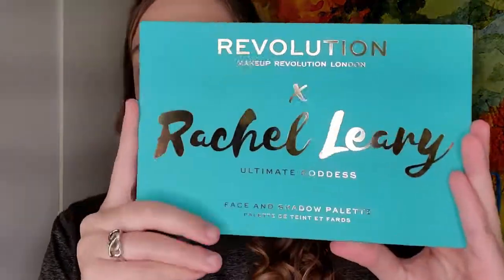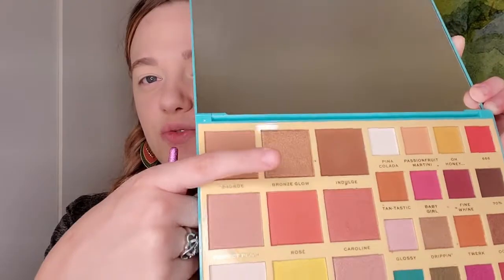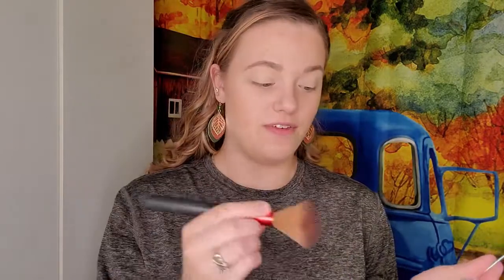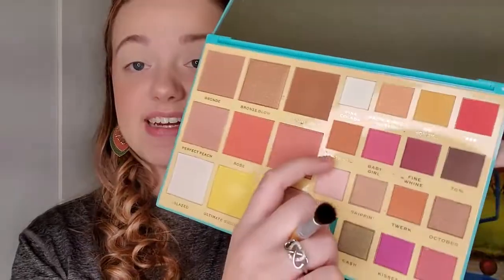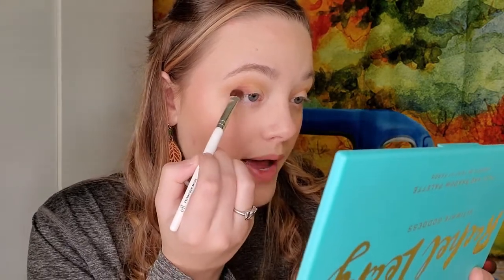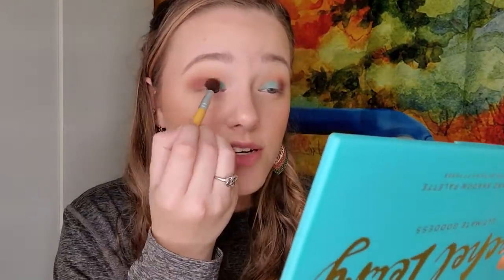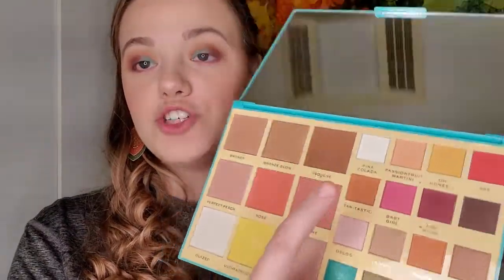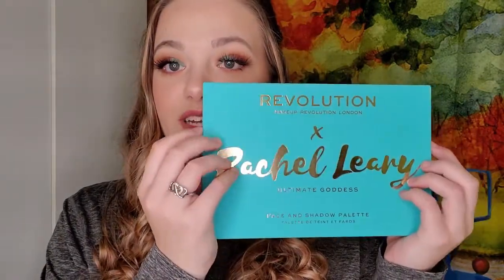|ULTIMATE GODDESS PALETTE BY MAKEUP REVOLUTION LONDON X RACHEL LEARY| FIRST IMPRESSION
ULTIMATE GODDESS PALETTE

LAST VIDEO UPLOADED:
{NOVEMBER BELIEVER'S BOX}